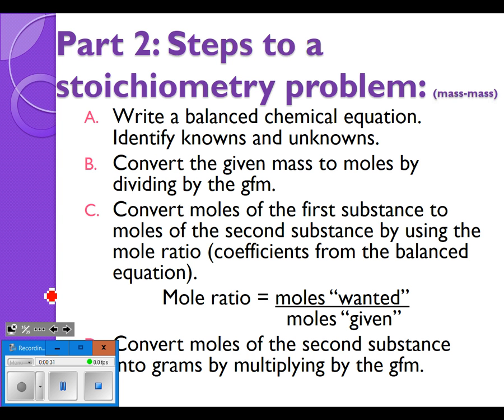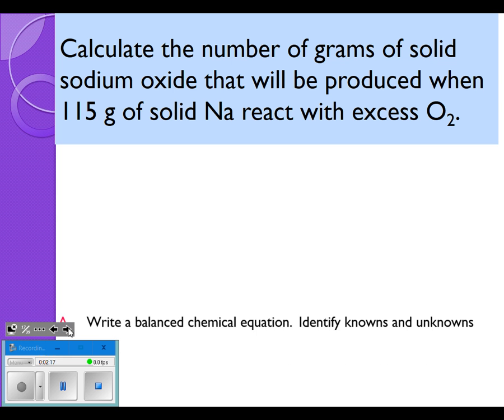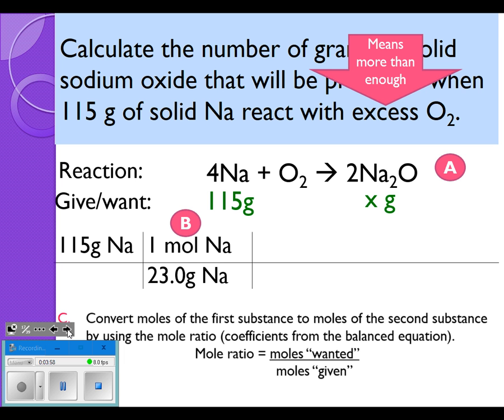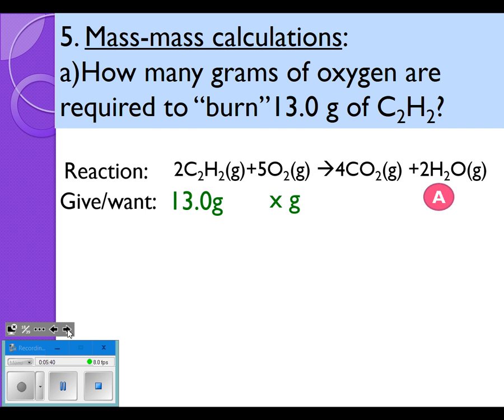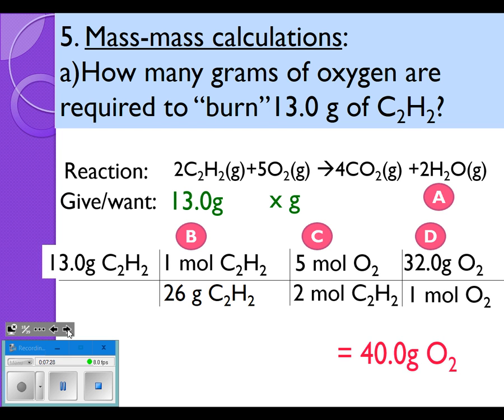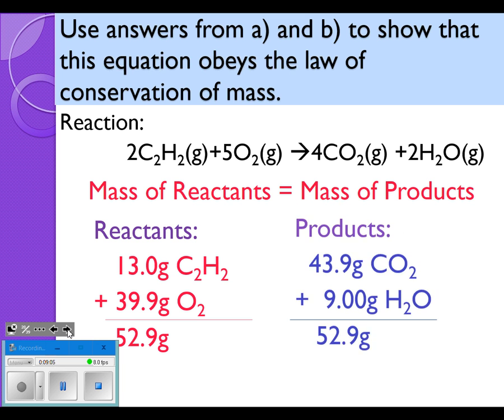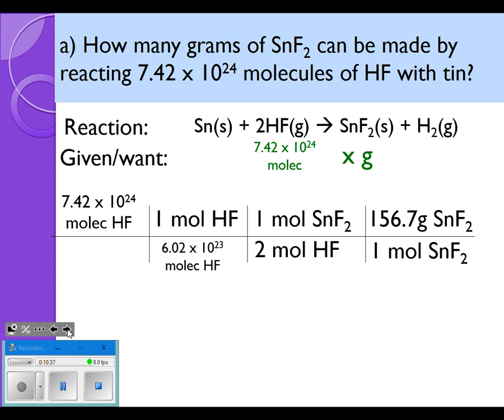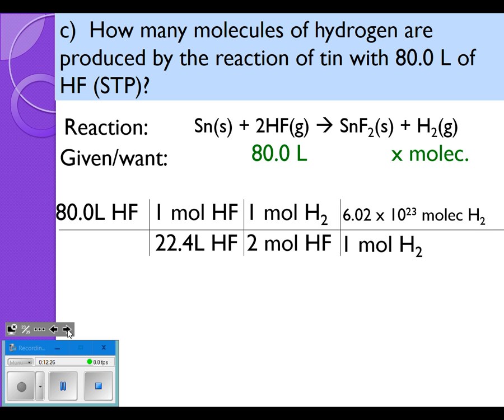Stoich part 2